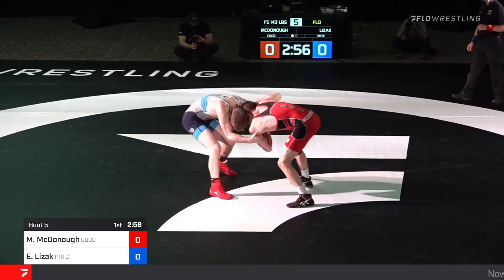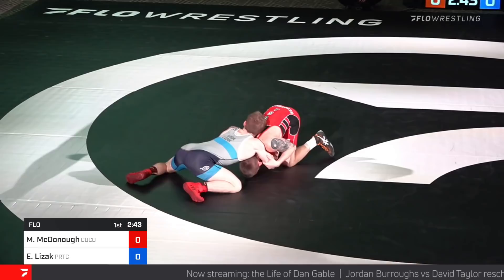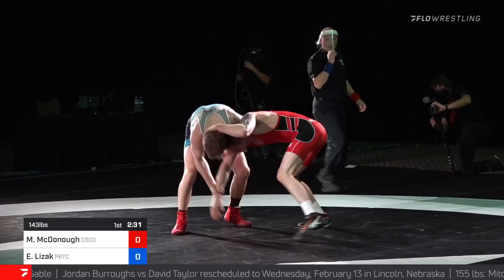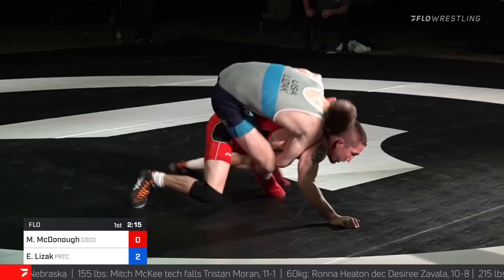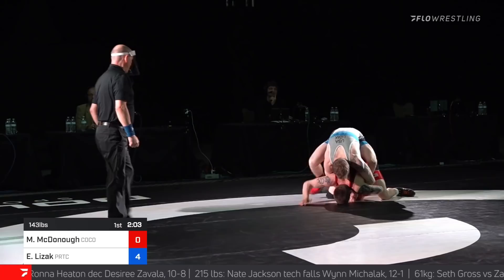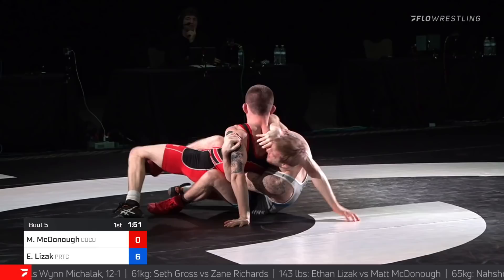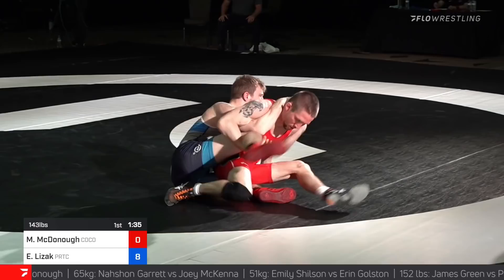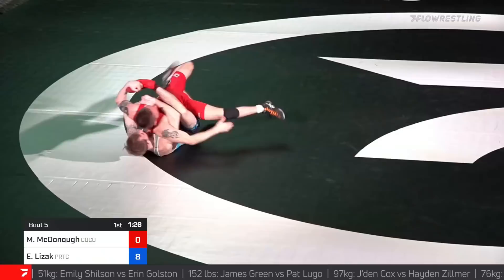1st period tech fall?! Ethan Lizak vs. Matt McDonough was a quick one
Matt McDonough, Cornell College vs. Ethan Lizak, PRTC | 143lbs